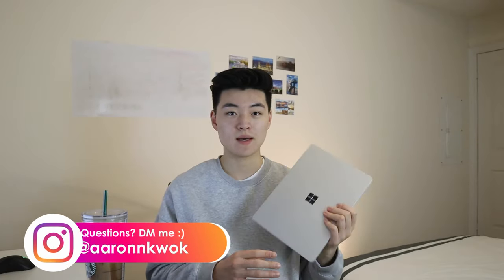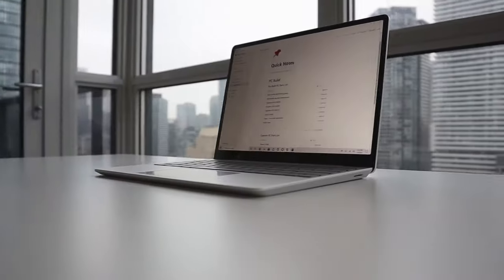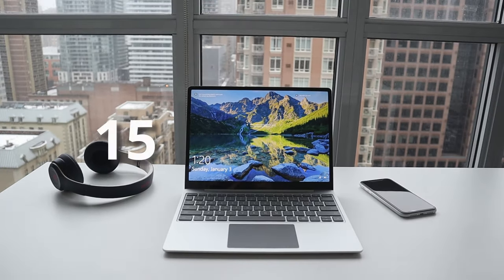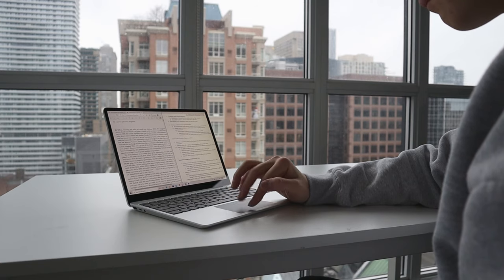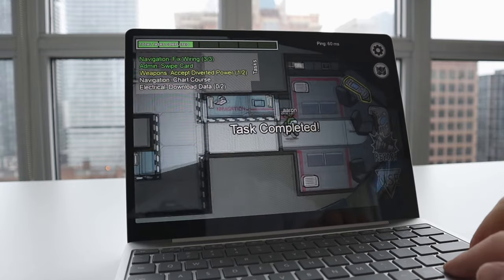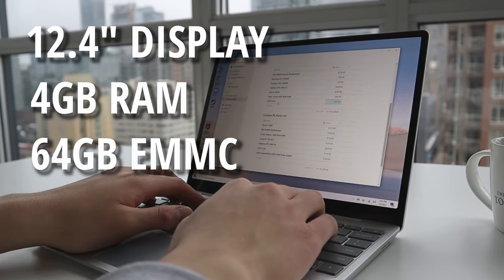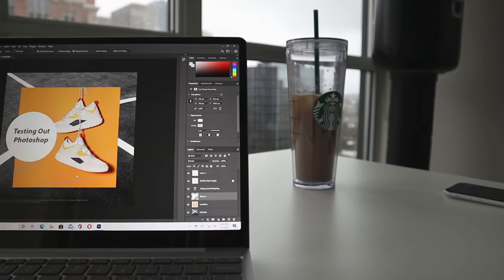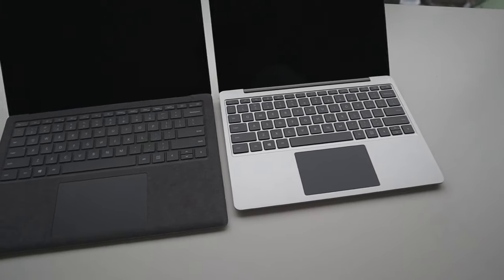Don't buy the Surface Laptop Go... (student review)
In this video, I talk about why I returned the base model Surface Laptop Go (4GB) as a student. Watch this review before you buy!

0:10 - Intro
0:58 - Build & Design
1:50 - Screen/Display
2:25 - Surface 3:2 Aspect Ratio
2:54 - Keyboard & Trackpad
3:40 - Ports
3:57 - Speakers
4:08 - What I don't like (Performance)
5:00 - Storage
5:28 - Is it worth it
5:49 - Battery life
6:07 - Conclusion
7:05 - Returning the laptop

Drop a like if you found this video helpful and I'm also testing out different editing styles for my first few videos so let me know if you have any feedback :)